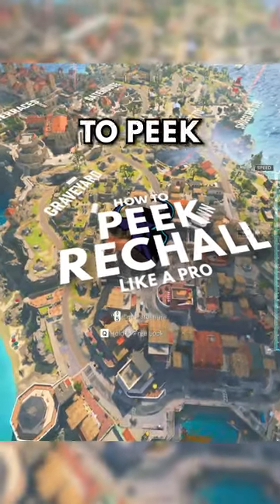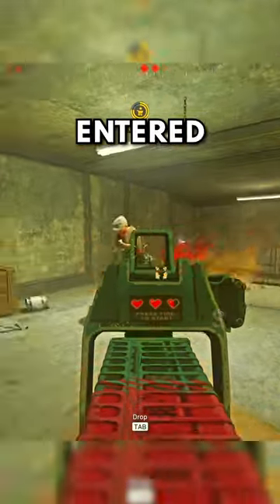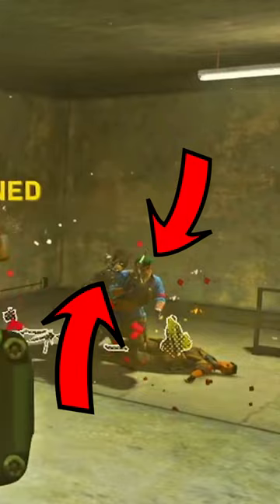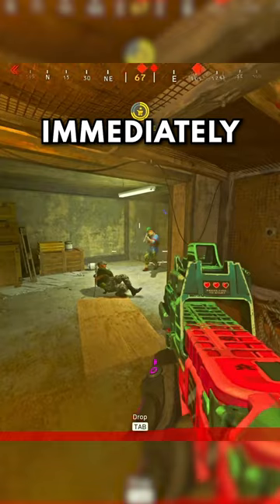No way I won this 1v3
This is a breakdown of a 1v3 where you should learn how to peek and rechall in warzone.